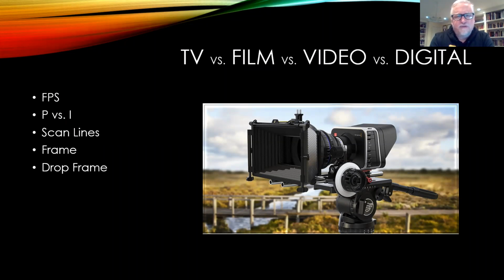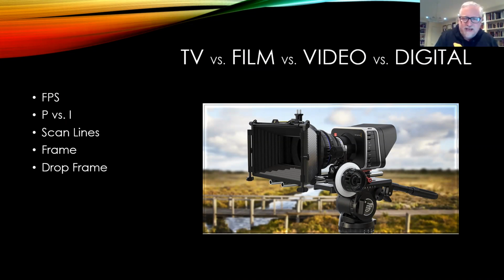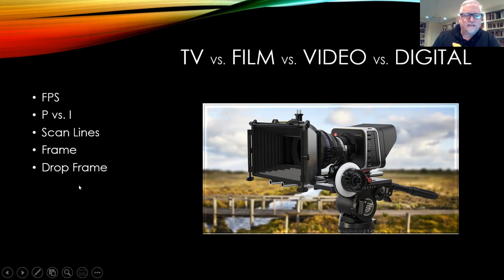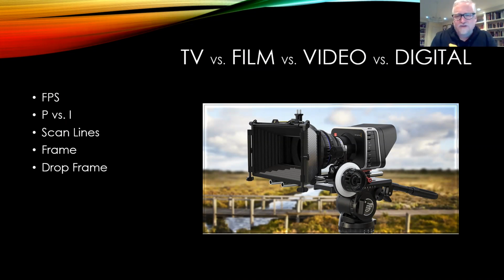Edit Lecture 4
UMD filmmaking professor -- video lecture series. UMD Professor in Digital Media, Dr. Adam Nixon shares tips from classroom lectures and his extensive experience as an Executive Producer.
Free Film School